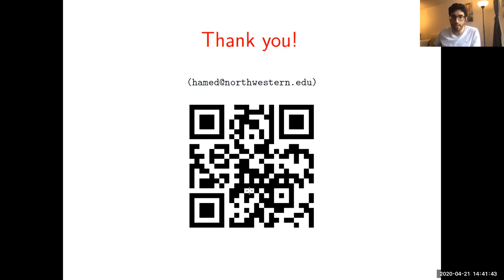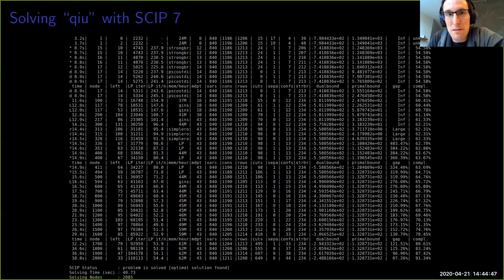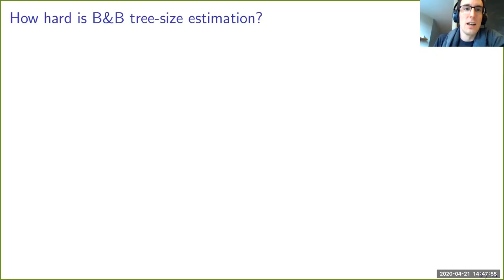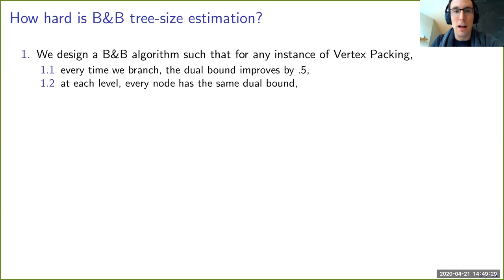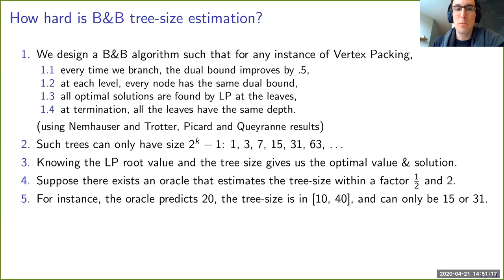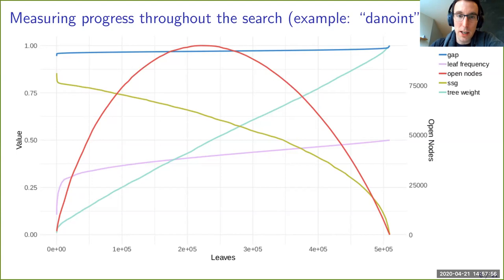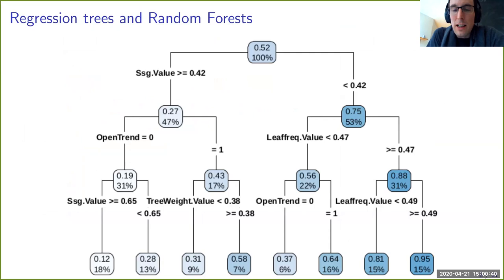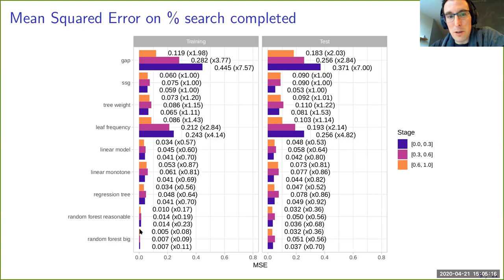Pierre Le Bodic - Estimating the size of the Branch and Bound tree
Pierre Le Bodic -- Monash University

Estimating the size of the Branch and Bound tree

Abstract: This paper investigates the estimation of the size of Branch-and-Bound (B&B) trees for solving mixed-integer programs. We first prove that the size of the B&B tree cannot be approximated within a factor of 2 for general binary programs, unless P = NP. Second, we review measures of the progress of the B&B search, such as the gap, and propose a new measure, which we call leaf frequency. We study two simple ways to transform these progress measures into B&B tree size estimates, either as a direct projection, or via double-exponential smoothing, a standard time-series forecasting technique. We then combine different progress measures and their trends into nontrivial estimates using Machine Learning techniques, which yields more precise estimates than any individual measure. The best method we have identified uses all individual measures as features of a random forest model. In a large computational study, we train and validate all methods on the publicly available MIPLIB and Coral general purpose benchmark sets. On average, the best method estimates B&B tree sizes within a factor of 3 on the set of unseen test instances even during the early stage of the search, and improves in accuracy as the search progresses. It also achieves a factor 2 over the entire search on each out of six additional sets of homogeneous instances we have tested. All techniques are available in version 7 of the branch-and-cut framework SCIP.